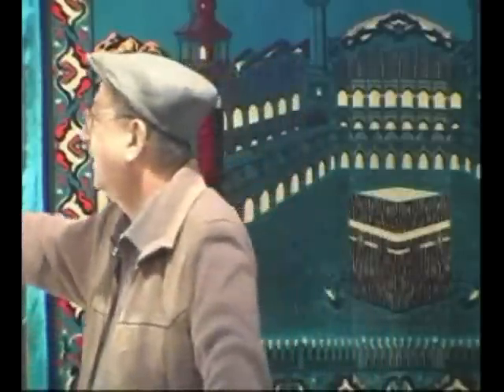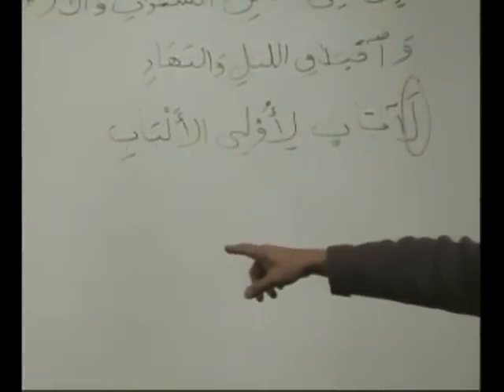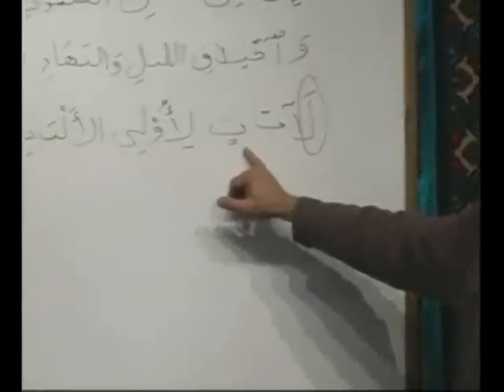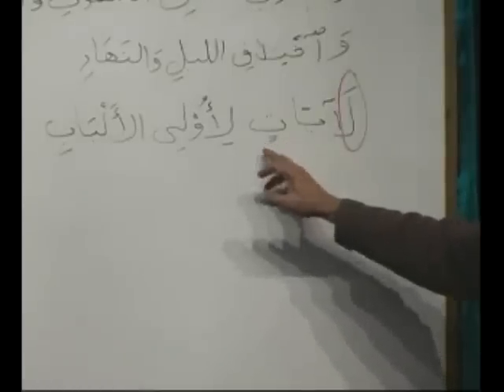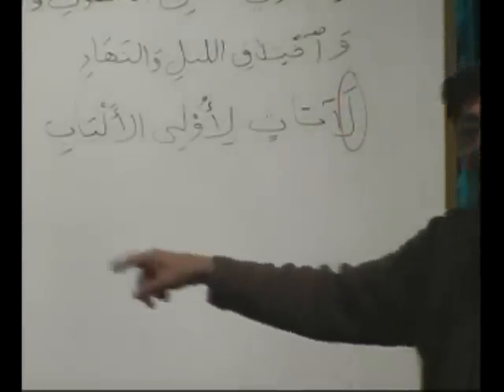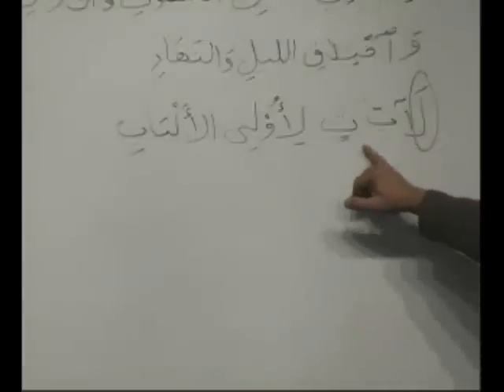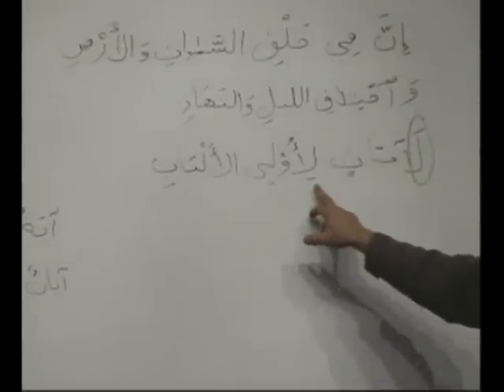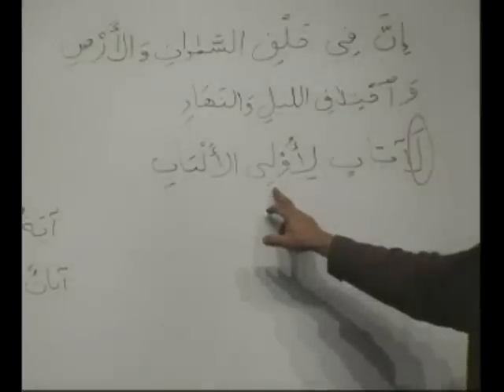Grammatical analysis of Quran 3:190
This Course has been designed to teach the Arabic language inspired by one of the most popular courses being used today - the Madinah Book Series by Dr V Abdur Rahim. This course will contain everything an individual needs to learn the Arabic Language (Classical and Modern Standard) from complete beginner to an intermediate level Insha'Allah (God Willing).

It is a pre-requisite that one know the arabic alphabet and can write at a basic level.

Our Arabic tutors are ready to answer all of your questions.